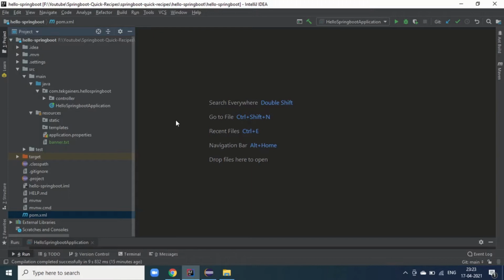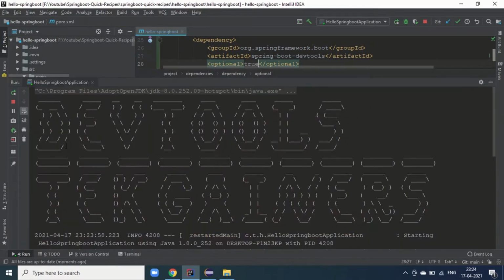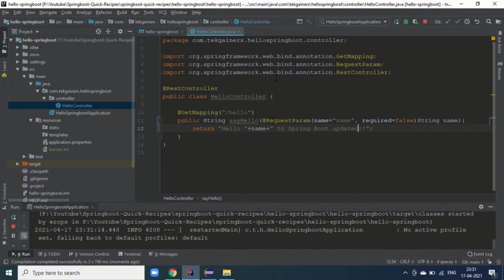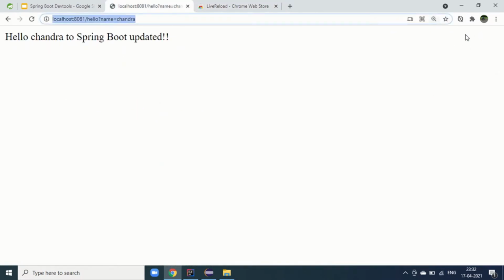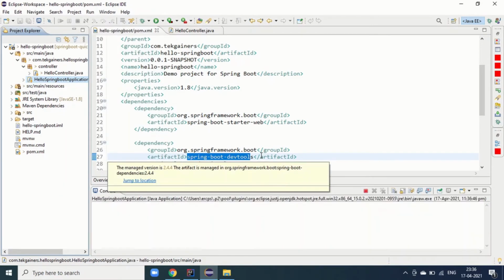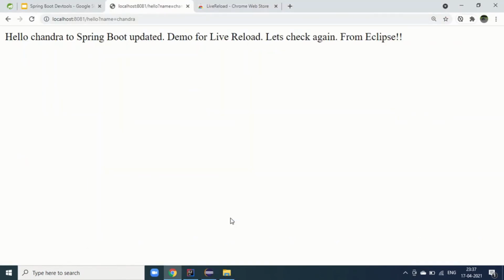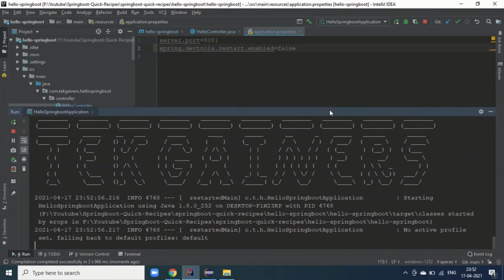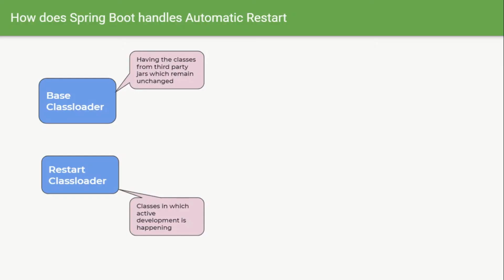Spring DevTools | Spring Boot Recipes #2 | 2021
This is second video in Spring Boot Recipes series.

Spring Boot has additional set of tools that can make the application development experience a little more pleasant. Yes, I am talking about
spring-boot-devtools module, which can be included in any project to provide additional development-time features.

Also, this and other Spring Boot related videos can be found in the "Spring Boot Recipes" playlist.